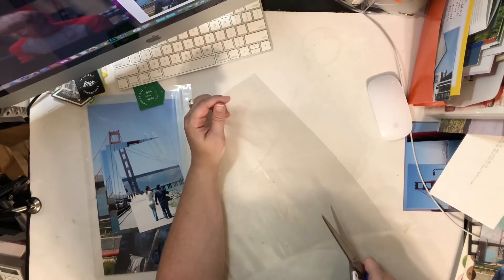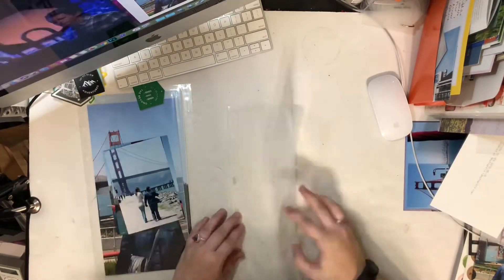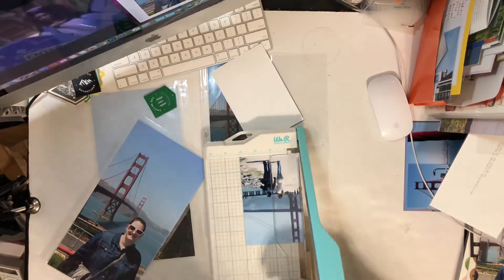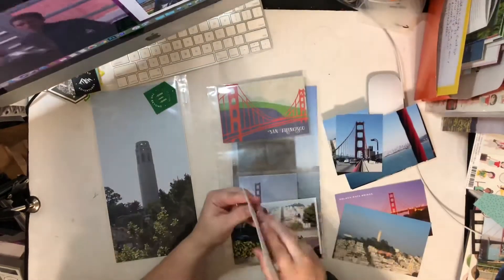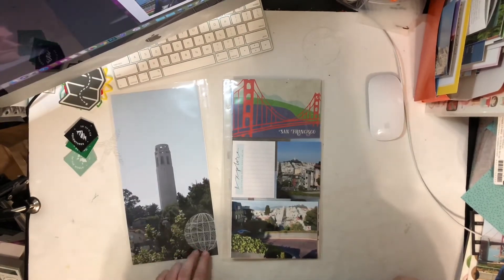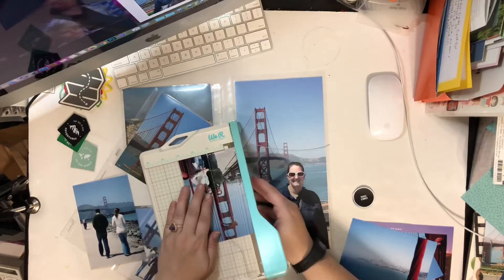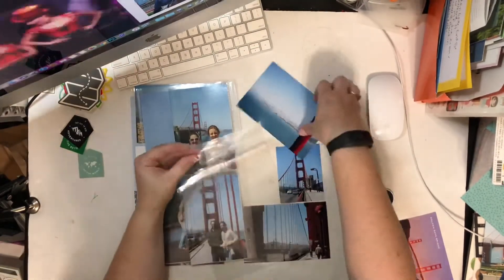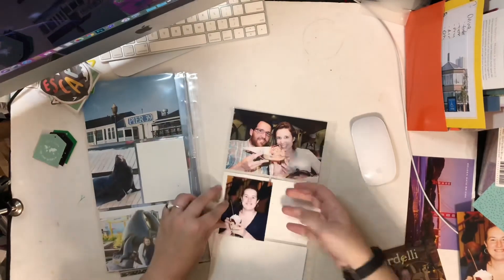California 2012: Day 7 Process # 1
Quick video sharing photo placement ideas and thought process, how to quickly work with several layouts at one time.